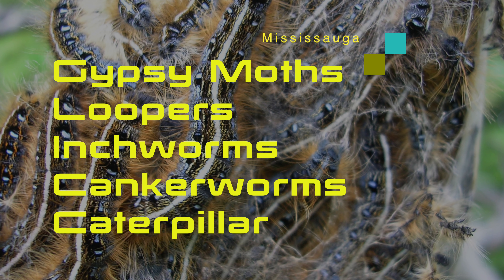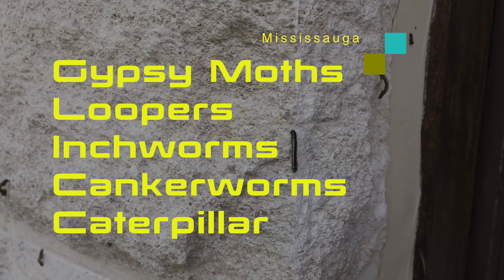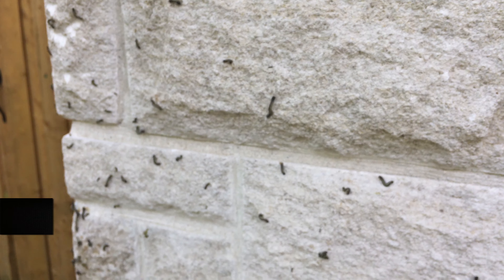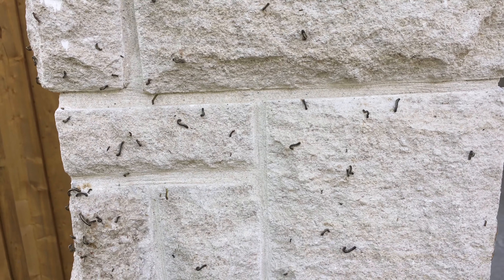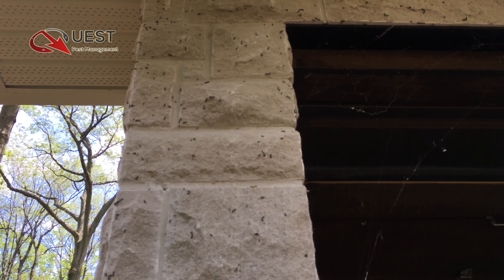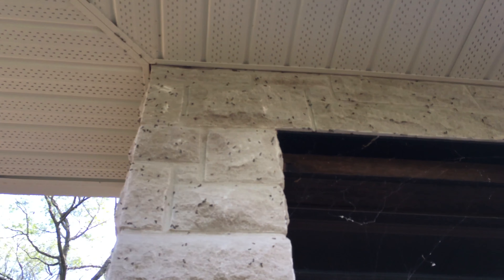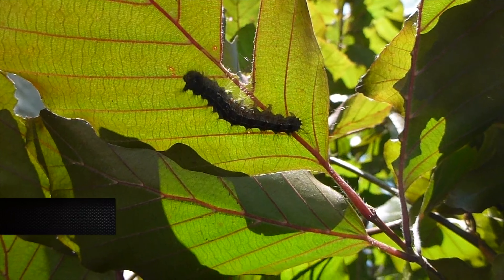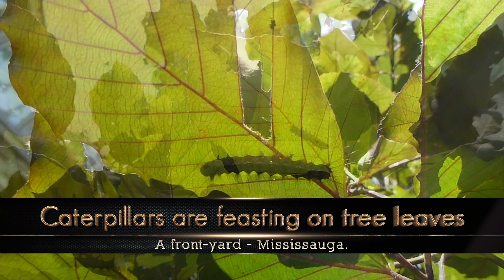Caterpillar - Gypsy Moth Larvae infesting Mississauga Home Trees